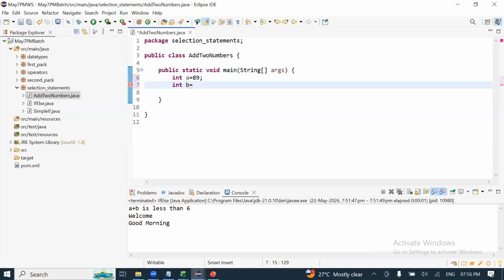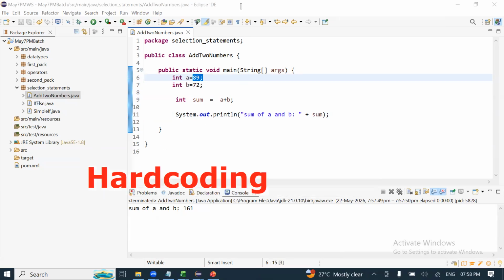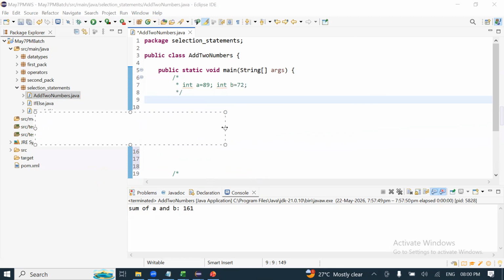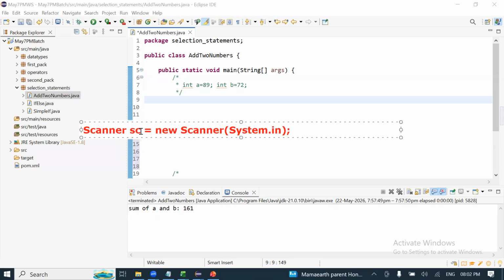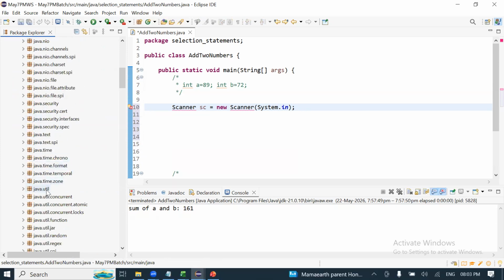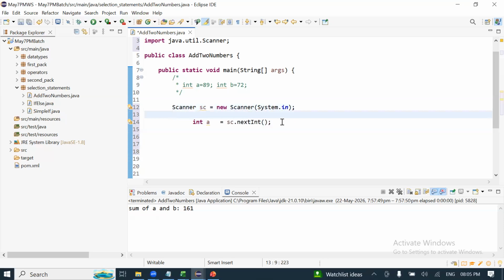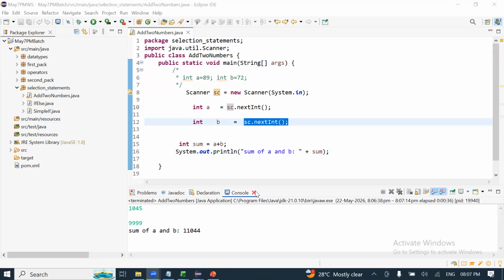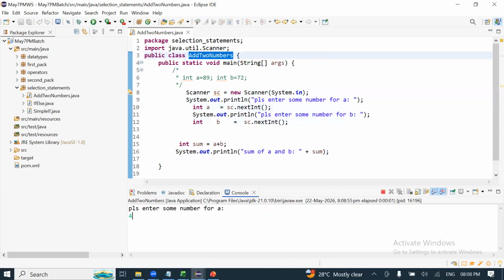|Scanner Class to read dynamically|